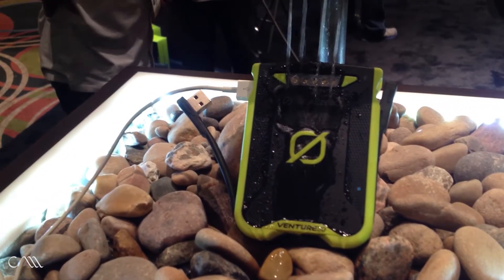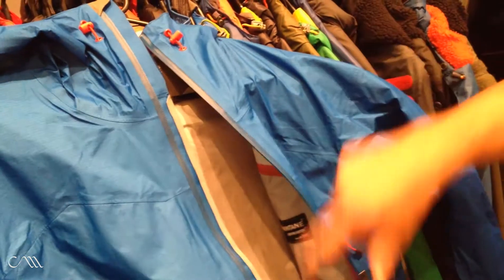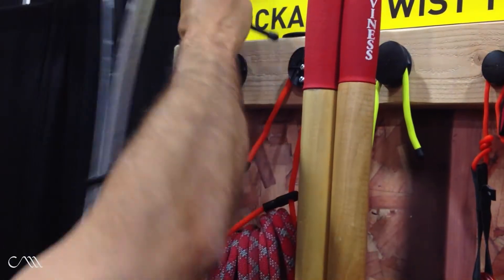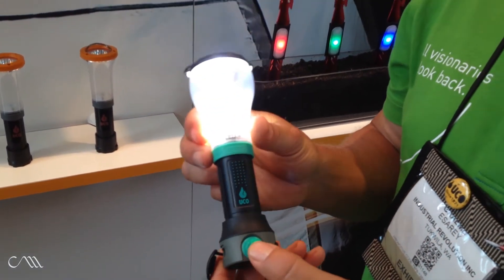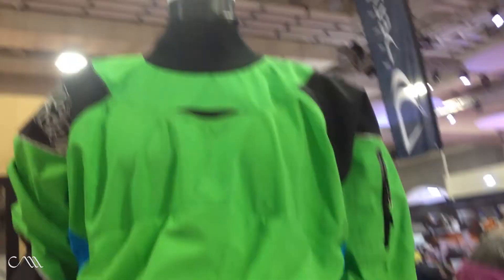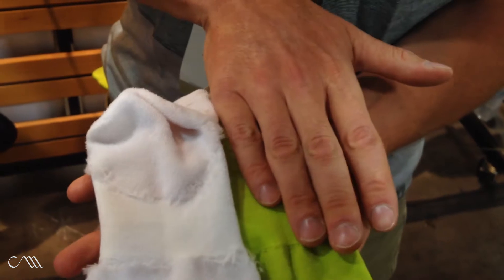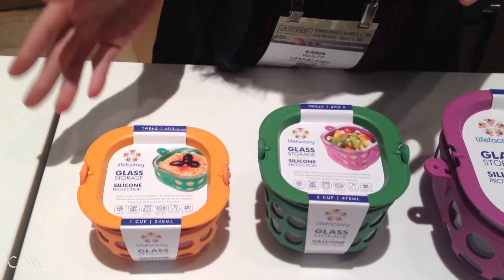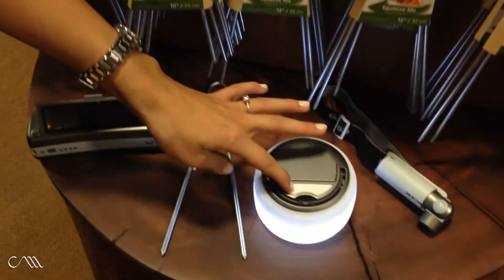Day 1 - 2014 Outdoor Retailer Summer Market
All the new outdoor gear coming out for Spring 2015 including: Goal Zero Venture 30 - a waterproof USB battery, Montaine Featherlight rain jacket, Nite-Ize Gear Tie hanging storage system, UCO Tetra LED lantern, Vasque Inhaler GTX waterproof boot, Kokatat Idle two-piece drysuit, Smartwool PhD running socks, Lifefactory glass food storage containers and Coghlan's camping accessories.